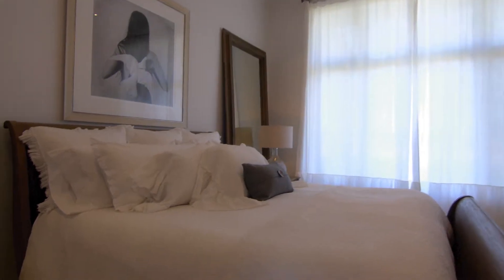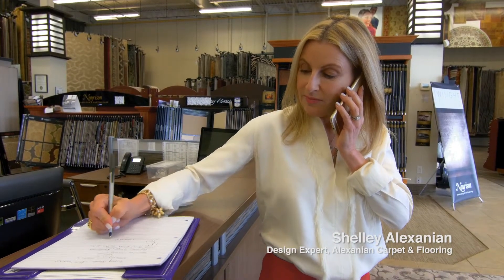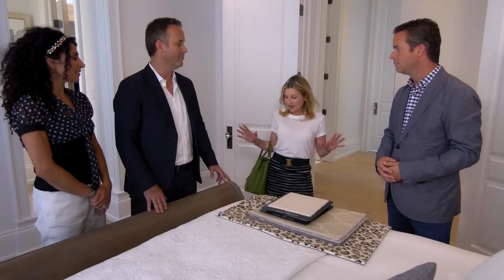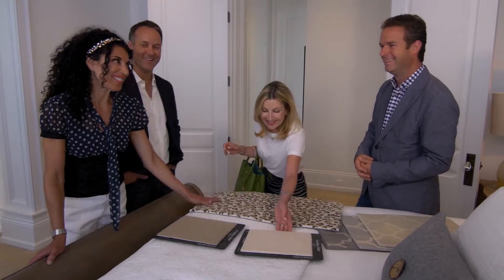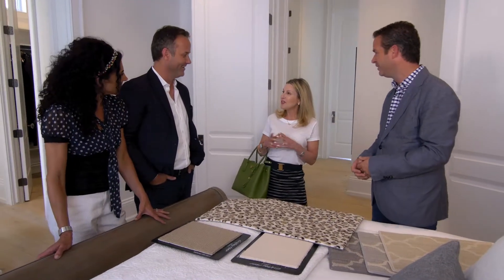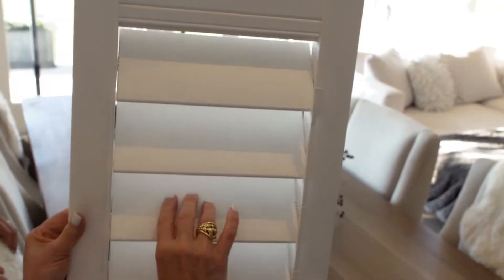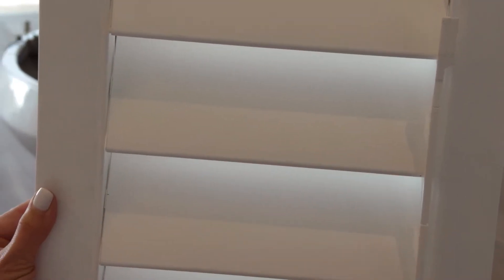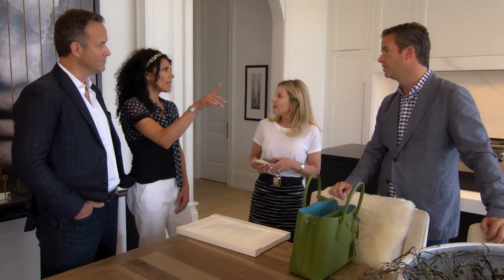Shelley Alexanian Clip 4